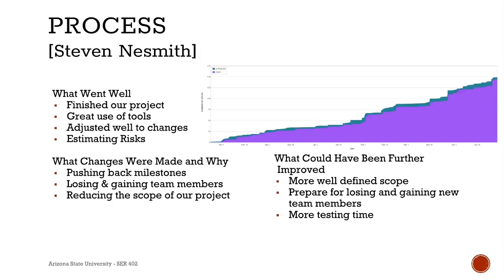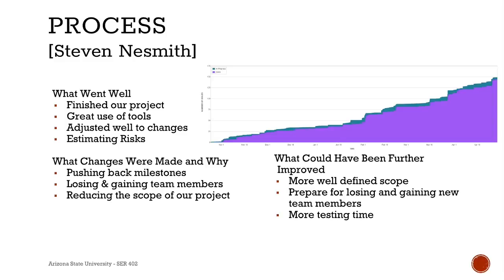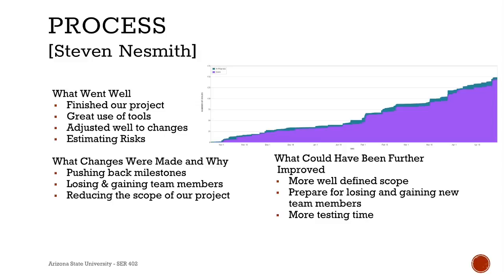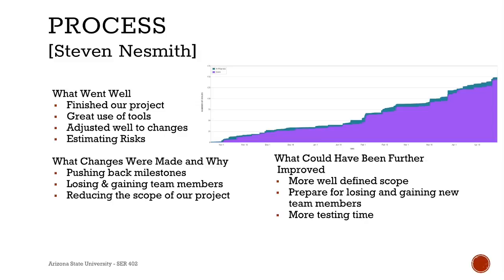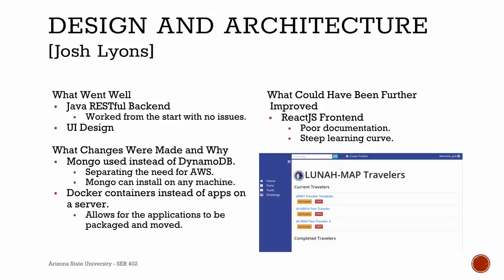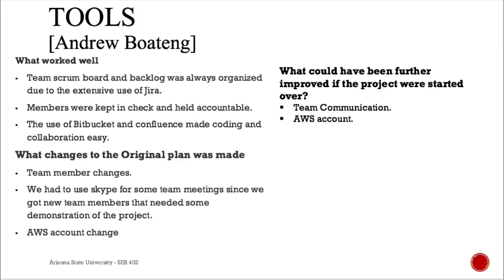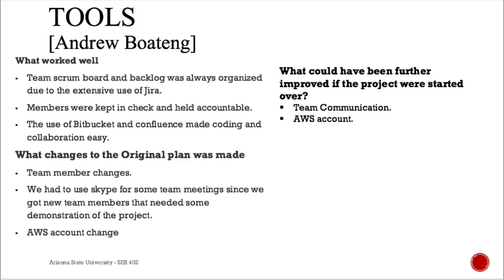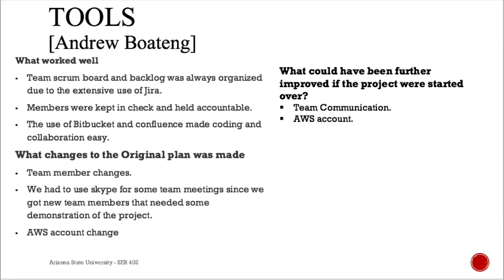SER 402 - Team 05 - Background & Retrospective